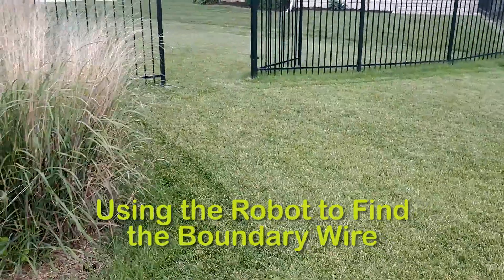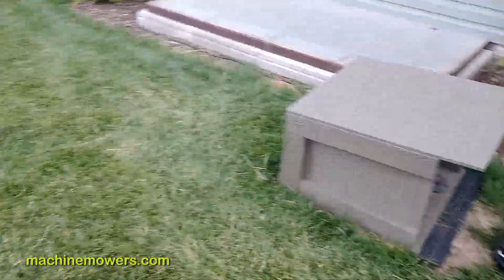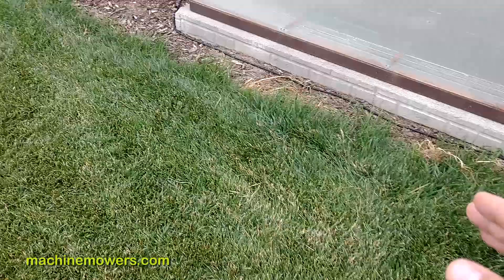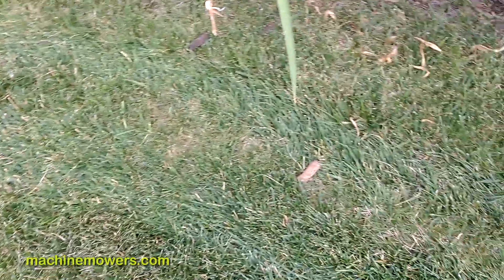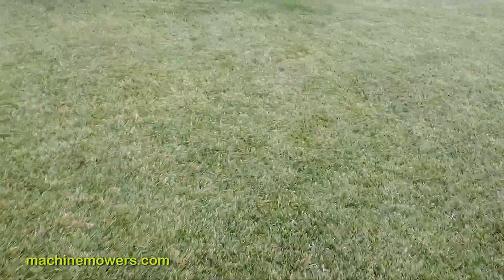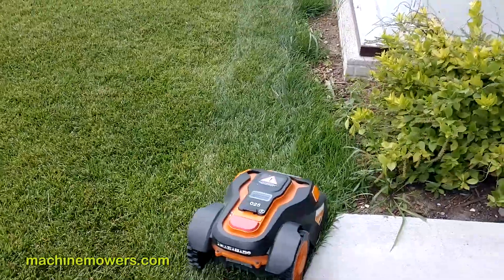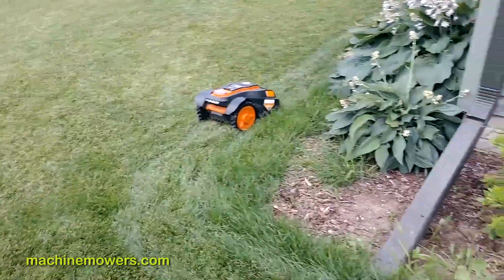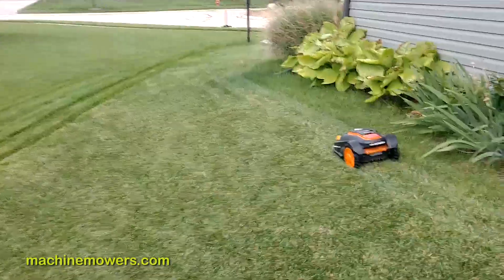Using the Robot to find the Boundary Wire | Worx Landroid WG794 Troubleshooting Video Series - #9